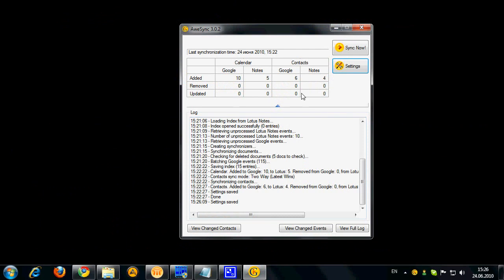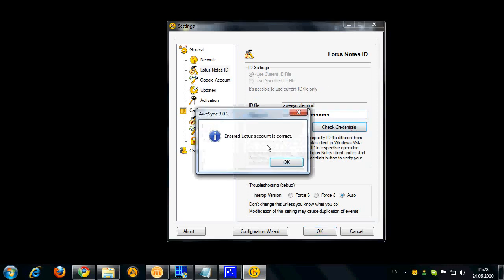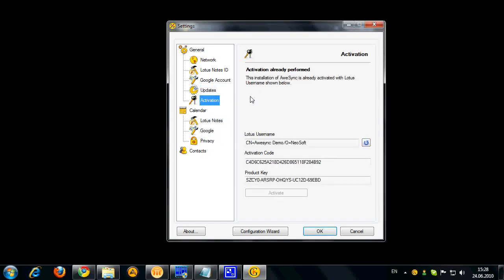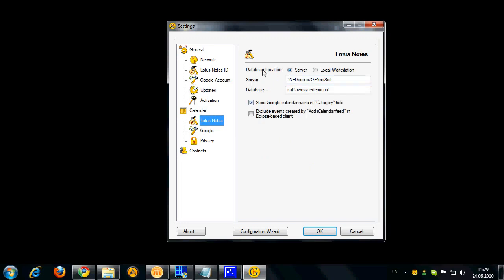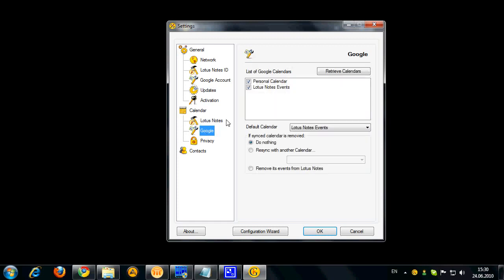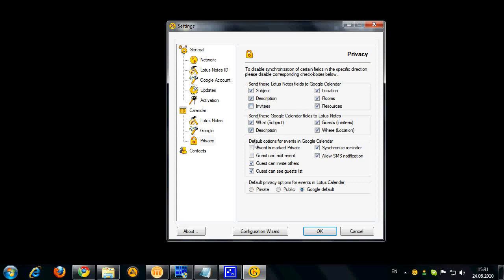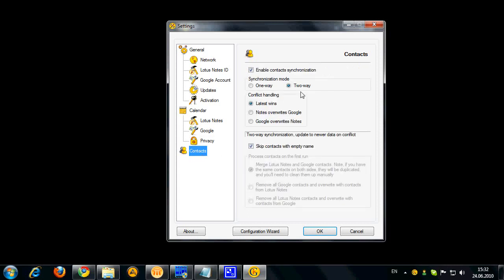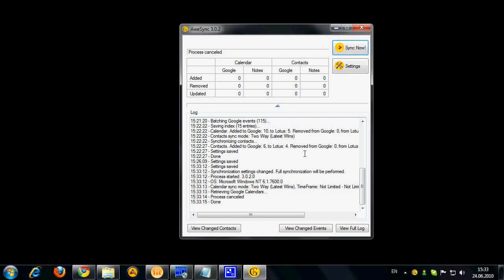AweSync 3.0 (Part 2) - Sync Google Calendars & Contacts with Lotus Notes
- Integrate planning in Notes and Google by calendar sync. Have the same contacts everywhere. Update your Android or iPhone through Google. Get your friends' or public Google calendars synced to Notes